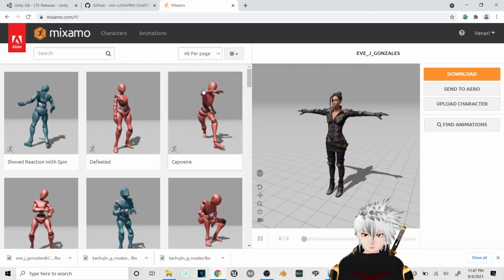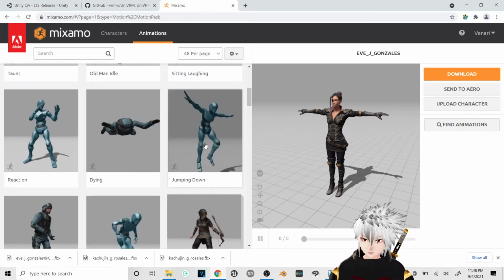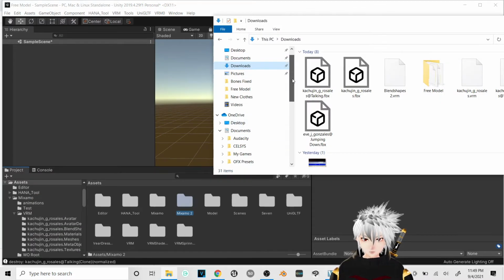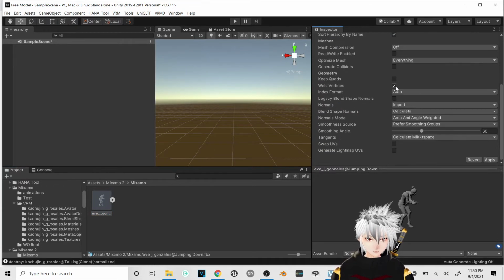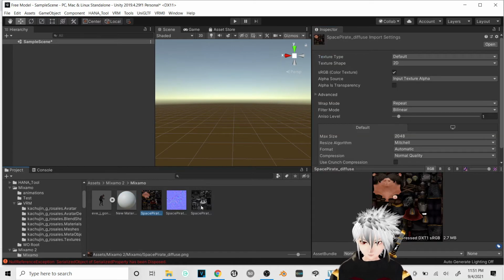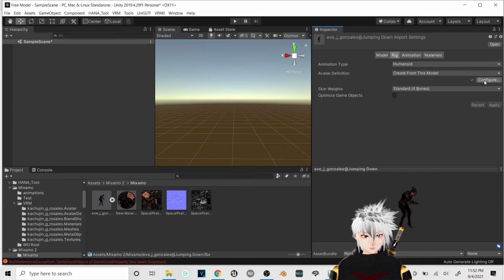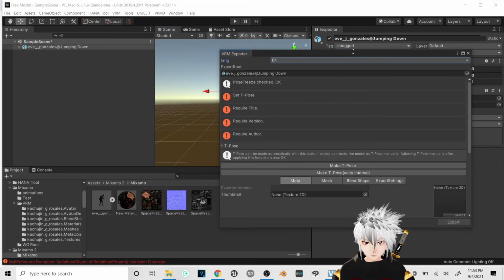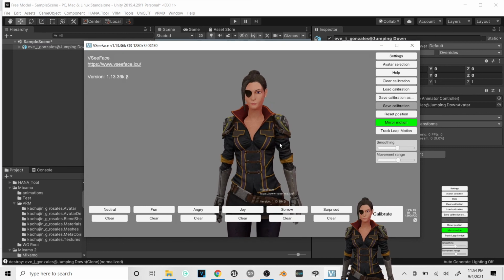Mixamo to VSeeFace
This video will show you how to bring a Mixamo character to VSeeFace by changing the FBX format into a VRM format.

Video Contents:
00:00 Tutorial Overall and What It Will Not Do
0:34 Downloading Mixamo Character
1:12 Programs and Add Ons Needed
1:29 Importing UniVRM to Unity
2:04 Importing Mixamo Character Into Unity
4:39 Exporting the Mixamo Character from Unity
5:20 Importing Mixamo Character into VSeeFace

Links:
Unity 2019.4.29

My Links:
Discord (You can ask questions, suggest future videos, or promote yourself through VRoid Commissions or Booth Store)

Booth Store: (Digital Items Such as VRM or Textures)

RedBubble Store: (Artistic Designs I Made Put on Merchandise)